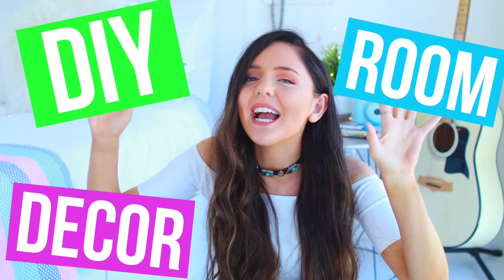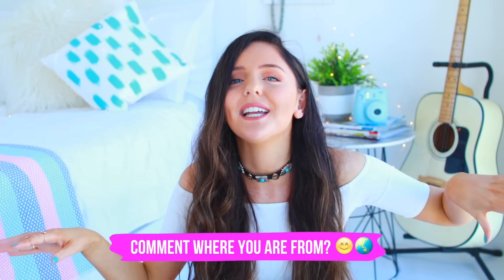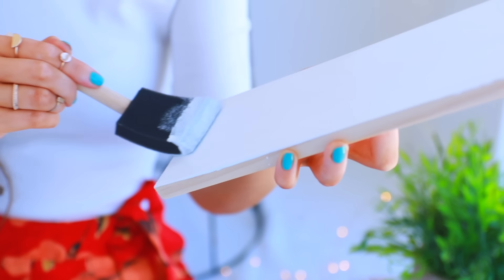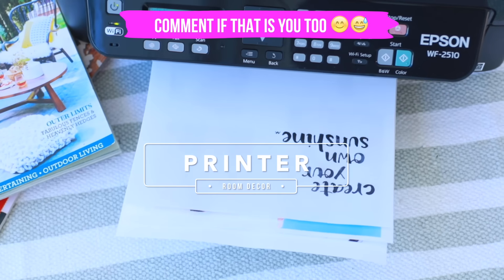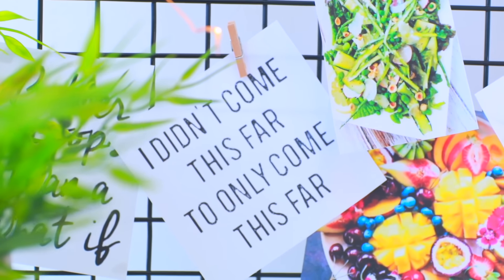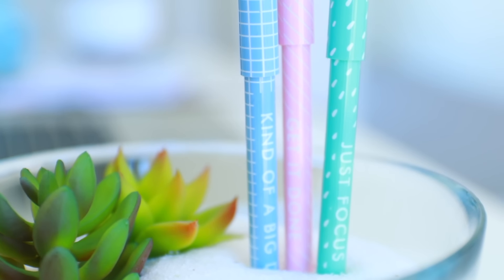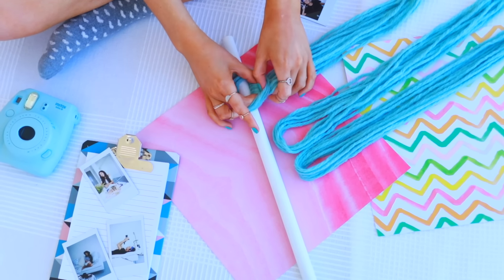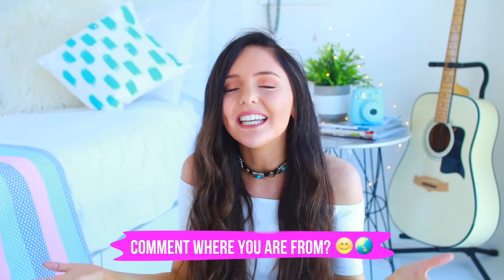DIY Room Decor & Organization For 2017! CHEAP + EASY Ideas Inspired by Pinterest!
DIY Room Decor & Organization For 2017! CHEAP + EASY Ideas Inspired by Pinterest! What's up guys! Today I thought it would be the perfect video for a little new year bedroom makeover for 2017, so I put together some super easy and affordable DIYs for your room to make it look super Pinterest / Tumblr goals. All the DIYs are super cheap, you can make the wall hanging for $5! Let me know if you like seeing this type of video, I know some of my Australian babes are heading back to school soon so the organizational DIYs will be awesome for that! Anyway, I hope you're having an amazing day xo

10 Ways To Have the BEST 2017!  Room Decor for Organization, Life Hacks + More!

Are you you following me on Snap or Insta?

- DIY Christmas Room Decor! Easy Decorations For The Holidays! 2016
- 10 Easy Christmas Room Decor DIYs 2016! Cheap and Easy - Holiday Room Decorations!

- 10 Back to School Life Hacks! 2016! Easy Life Hacks + DIY Life Hacks You Need To Try!
- 10 EASY DIY SCHOOL SUPPLIES FOR BACK TO SCHOOL 2016! Binders, Notebooks, Pencil Case, Organization!

This video is a DIY Room Decor & Organization For 2017! CHEAP + EASY Ideas Inspired by Pinterest! but over the next few videos you can expect to see Ways To Have the BEST 2017, Life Hacks for 2017, How To Be Fit and Healthy in The New Year, New Years Resolutions for 2017, Giveaway videos, Clothing Haul + Fashion Lookbook videos, A DIY Room Makeover for 2017 with Organizational DIYs and DIY Hacks, A Morning Routine, Night Routine and Day In The Life video + more!